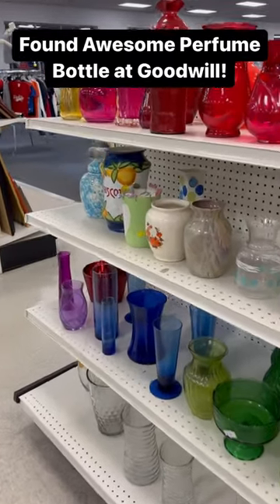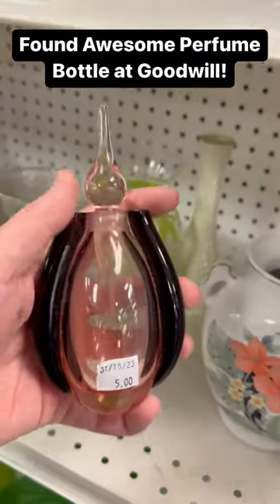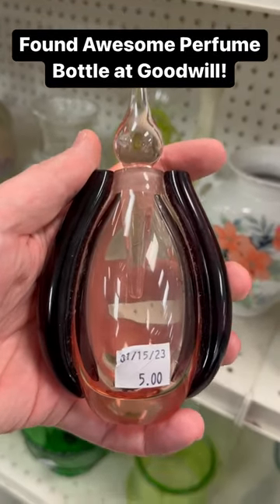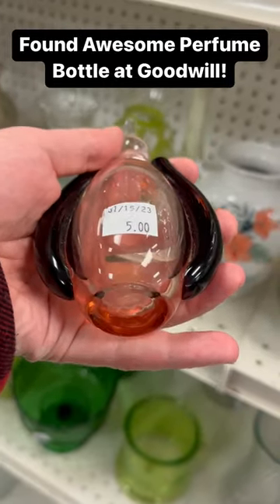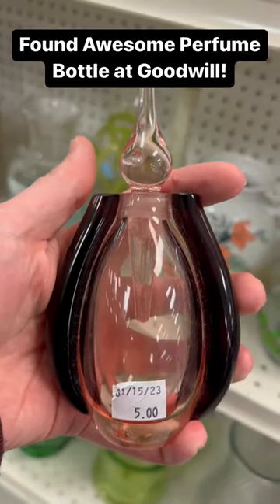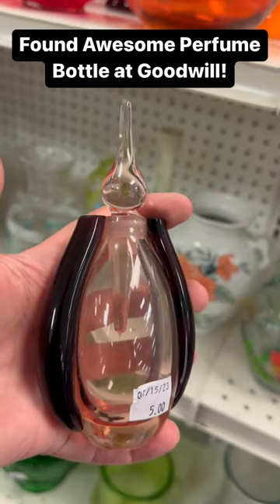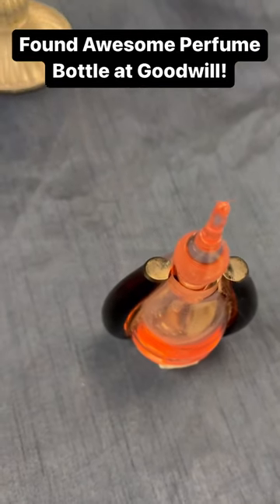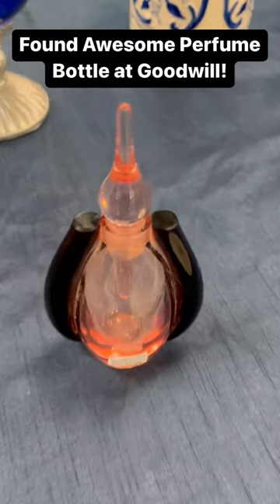Found Awesome Perfume Bottle At Goodwill For $5! Murano Art Glass?